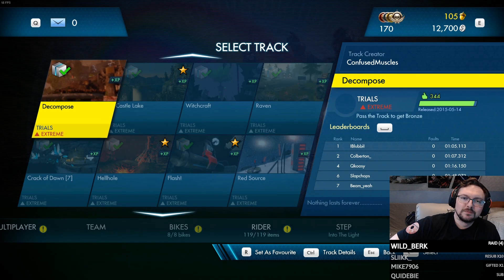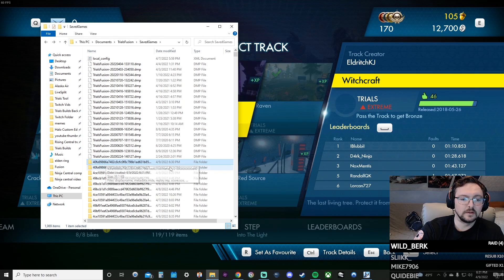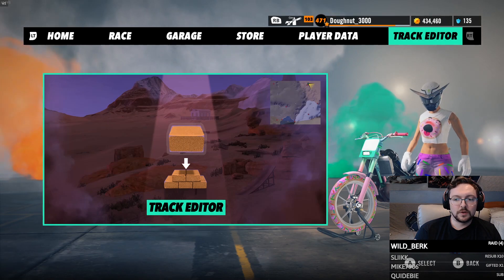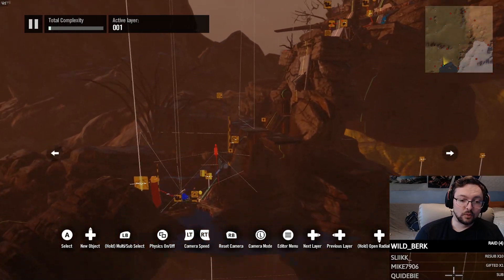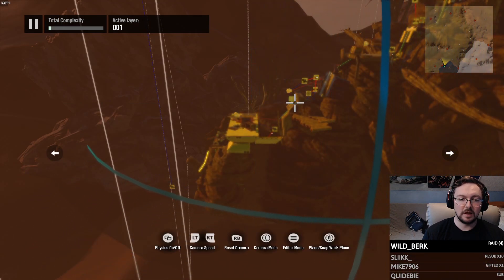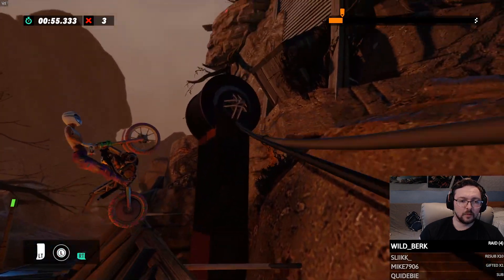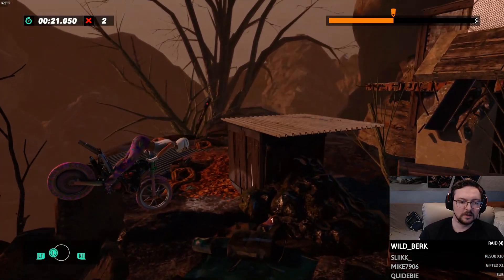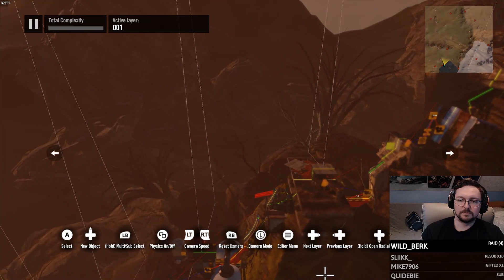How To Port Tracks From Trials Fusion To Trials Rising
Many people have asked me about this process, so I thought I'd share how to port tracks and my thoughts on it. Make sure to give credit where credit is due if you're porting tracks!

Challenge yourself by playing the best user created tracks on Ninja Central. Hundreds of amazing tracks are available to play on both Fusion and Rising Track Central!

If you want to check out more Ninja tracks, I've created another YouTube channel dedicated to uploading Ninja Central replays and showcasing tracks that don't have much love on YouTube yet. I'll usually be taking the top runs for tracks with this account so it doesn't take forever to edit.

Join NoxMentis discord to get the mod for Trials Fusion so you can add overlays and improve your performance on PC